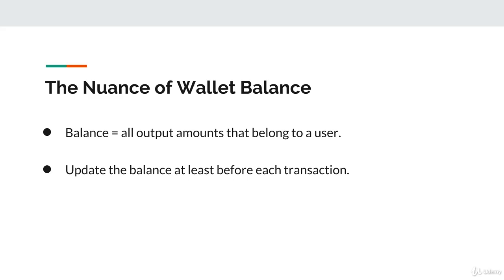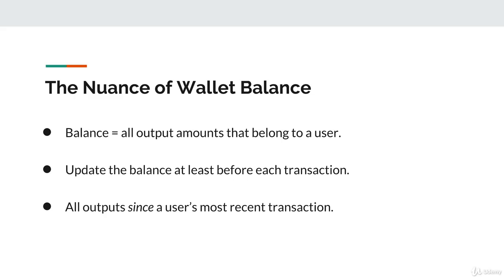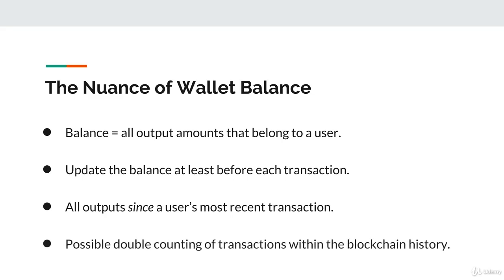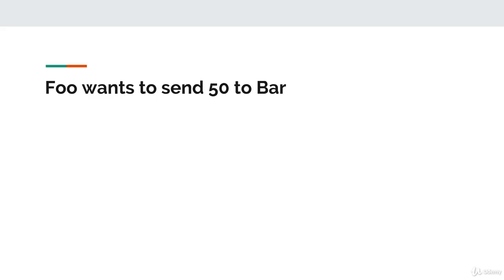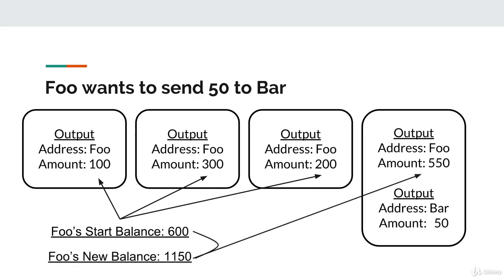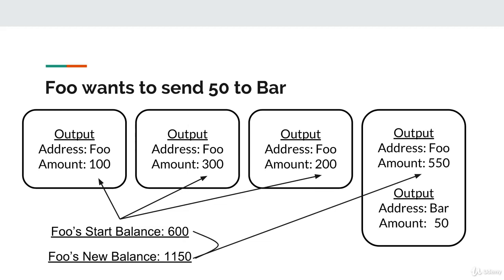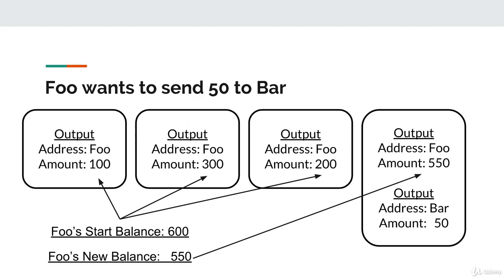Lesson 62 The Nuance of Wallet Balance